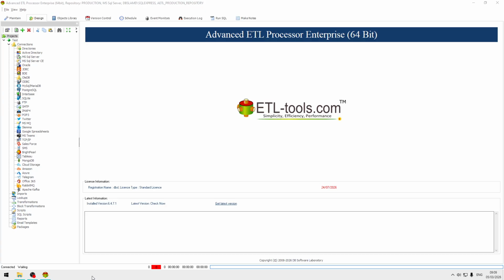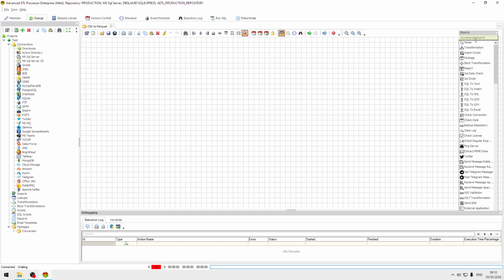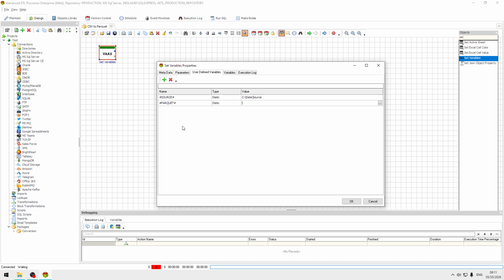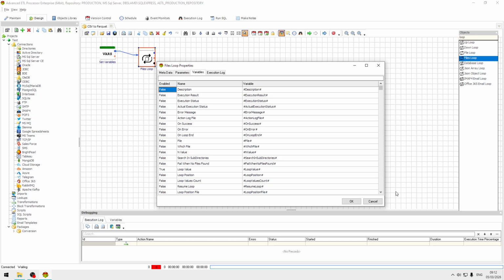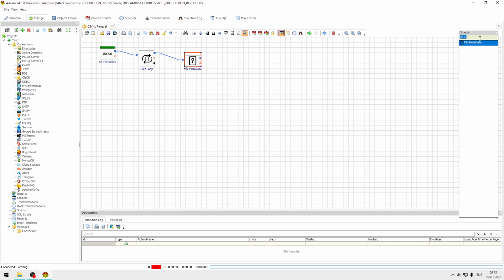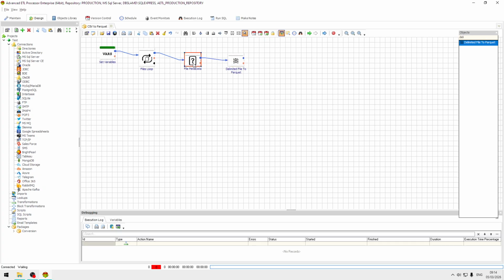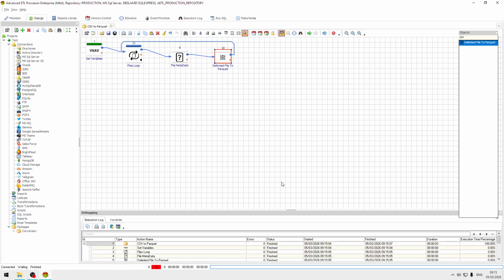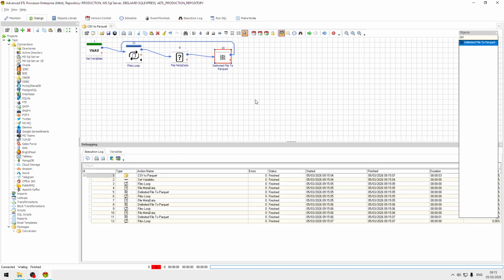How to convert text files into parquet format | Advanced ETL Processor Tutorial 🎥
This tutorial explains how to convert all text files in a directory into parquet format

📌 *Got questions?*
Ask them on our support forum!